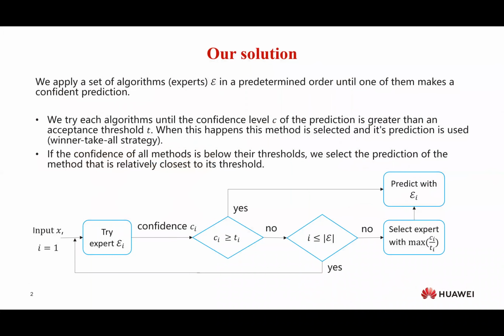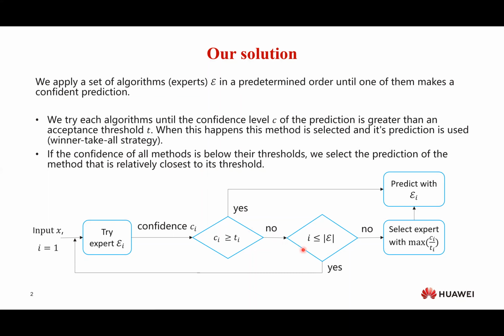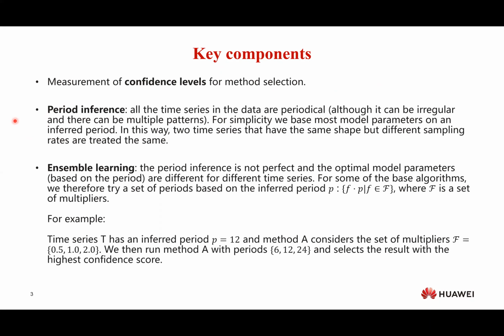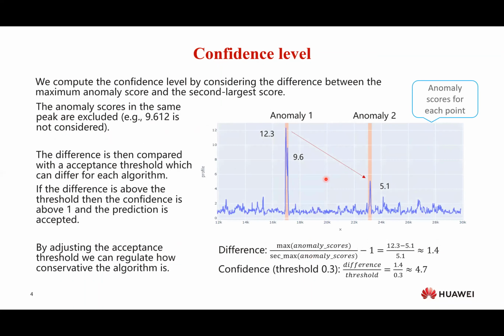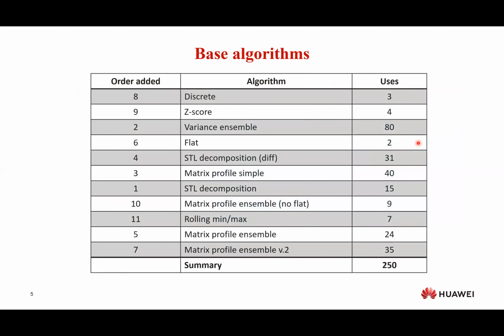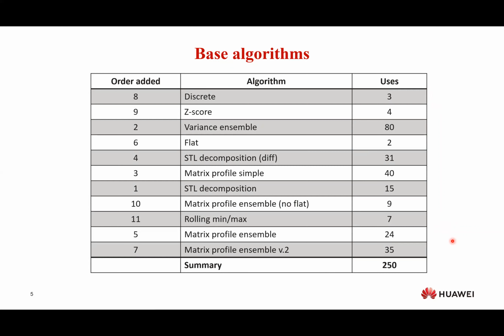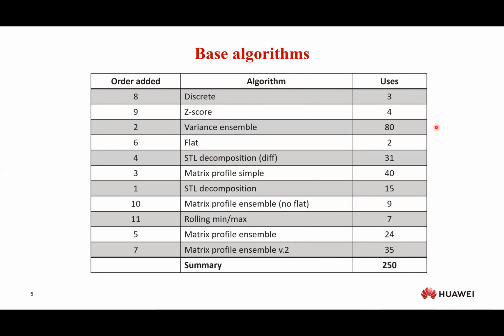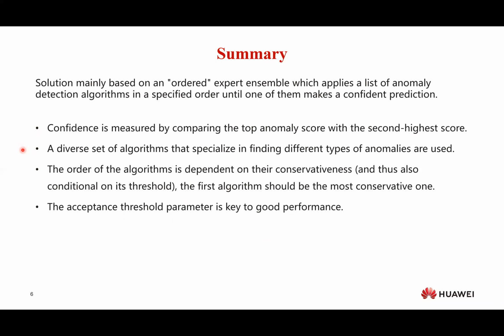KDD Cup 2021 MDTS competition - Team Old Captain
Presentation for the KDD Cup 2021 mutli-dataset Time Series Anomaly Detection Competition, team Old Captain (2nd place).